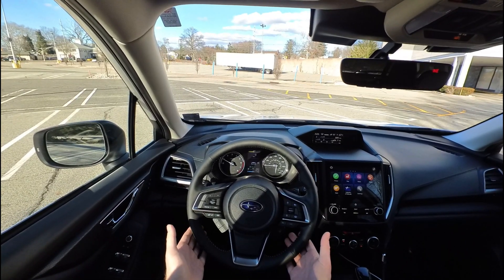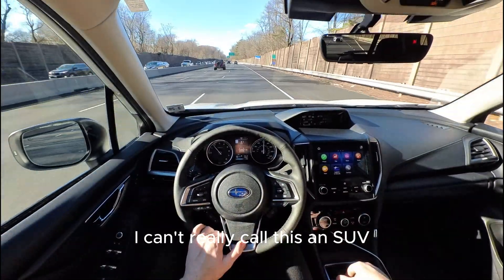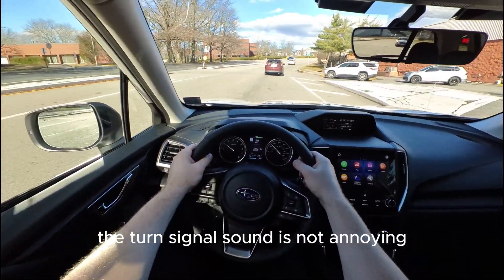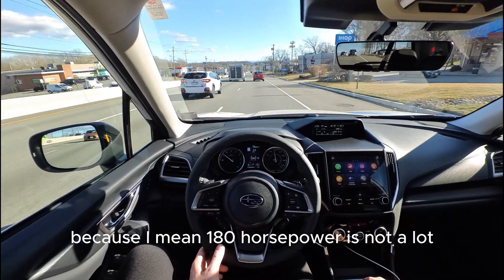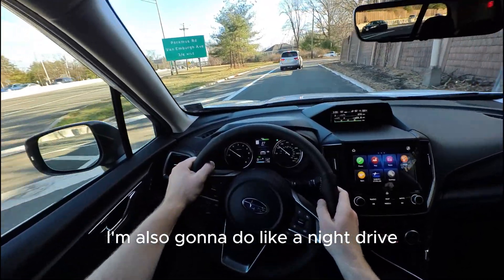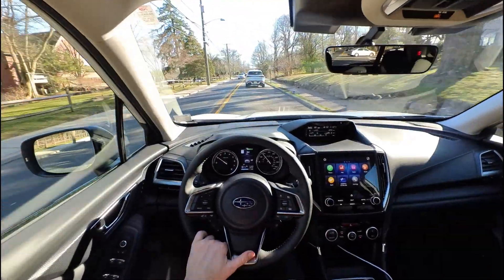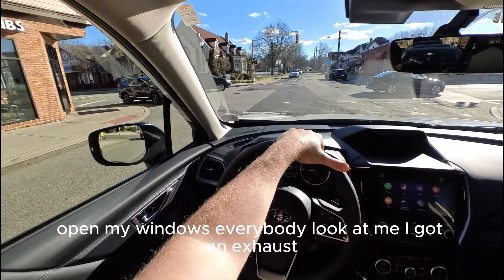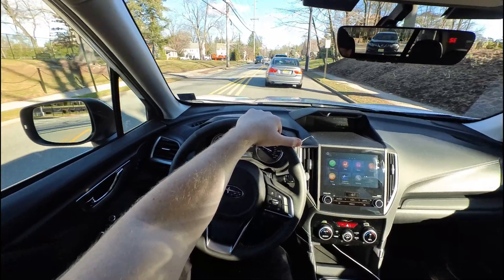2024 Subaru Forester Touring POV REVIEW and Impressions.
Are You READY to make chances in your life and open a possibly of financial freedom?!
If YES, then head over to APEX TRADER FUNDING!

2024 Subaru Forester TOURING trim.

Engine Type: Gas
Transmission: Continuously variable-speed automatic
Drive Type: All wheel drive
Cylinders: Flat 4
Total Seating: 5
Basic Warranty: 3 yr./ 36,000 mi.
Fuel & MPG:

Fuel type: Regular unleaded
EPA city/highway MPG: 26/33 MPG
EPA combined MPG: 29 MPG
Range in miles (city/hwy): 431.6/547.8 mi.
Fuel tank capacity: 16.6 gal.
Engine:

Base engine size: 2.5 L
Cylinders: Flat 4
Base engine type: Gas
Horsepower: 182 hp @ 5,800 rpm
Torque: 176 lb-ft @ 4,400 rpm
Valves: 16
Cam type: Double overhead cam (DOHC)
Valve timing: Variable
Direct injection: Standard
Towing & Hauling:

Max Towing Capacity: 1,500 lbs.
Drivetrain:

Center limited slip differential: Standard
Descent control: Standard
Suspension:

Four-wheel independent suspension: Standard
Front and rear stabilizer bar: Standard
Dimensions:

Length: 182.7 in.
Overall width with mirrors: 81.3 in.
Overall width without mirrors: 71.5 in.
Height: 68.1 in.
Wheelbase: 105.1 in.
EPA interior volume: 134.5 cu.ft.
Maximum cargo capacity: 69.1 cu.ft.
Turning circle: 35.4 ft.
Ground clearance: 8.7 in.
Angle of approach: 20.0 degrees
Angle of departure: 24.6 degrees
Curb weight: 3,594 lbs.
Maximum towing capacity: 1,500 lbs.
Country of final assembly: Japan